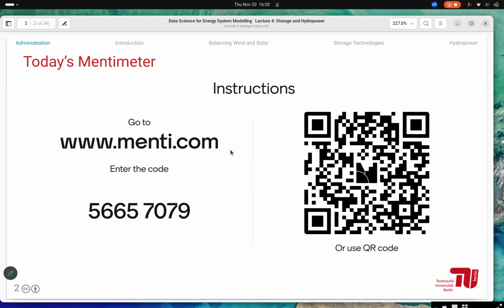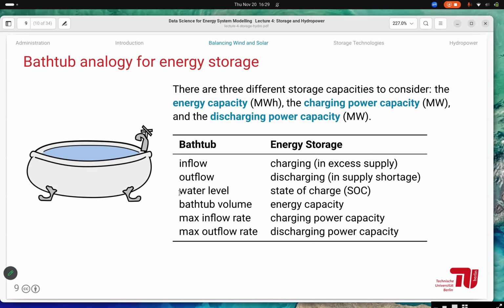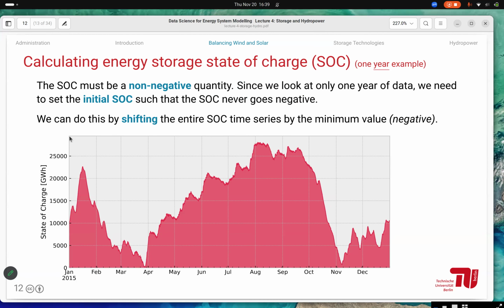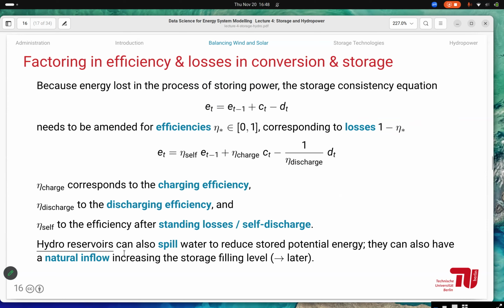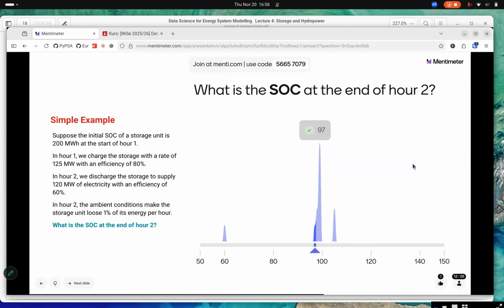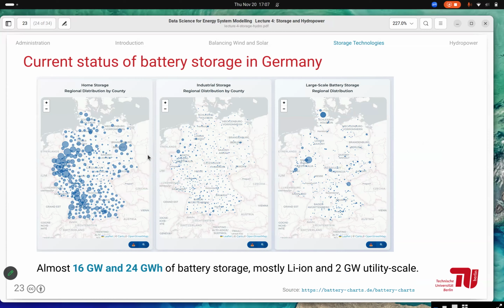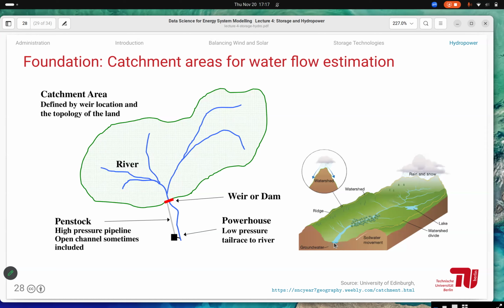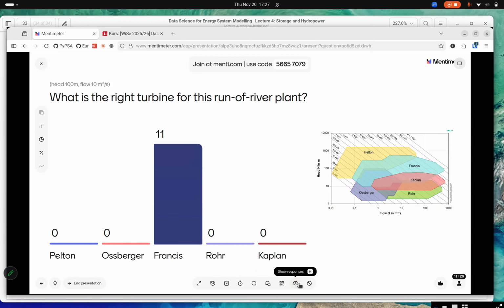Data Science for Energy System Modelling - Lecture 4: Storage and Hydro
Lecture 4 introduces students to energy storage and hydroelectricity.